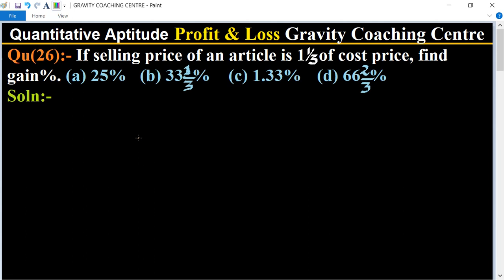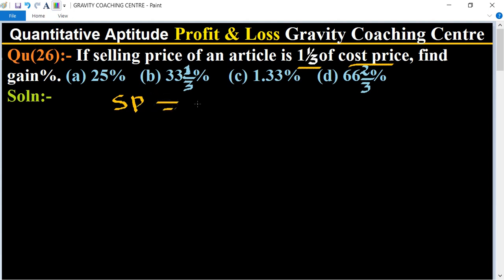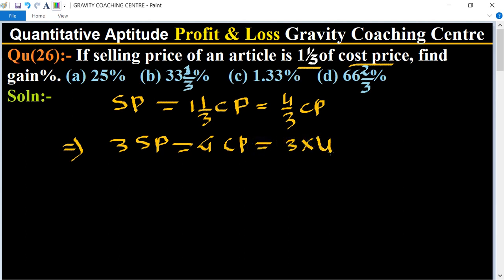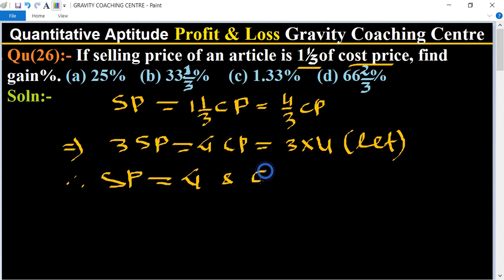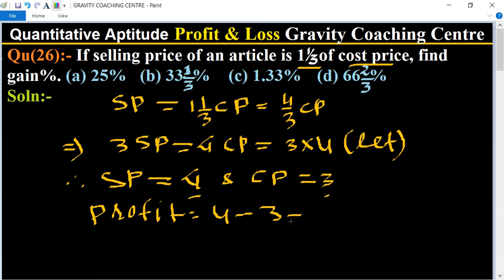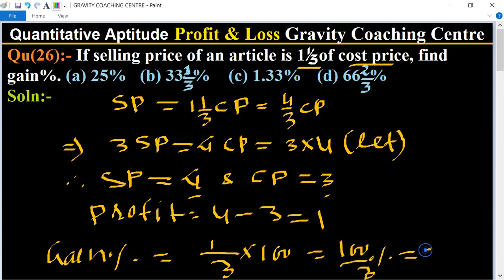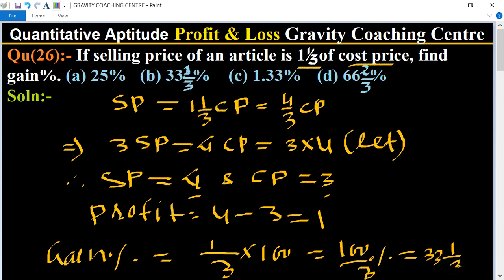Q26 | If selling price of an article is 1 1/3 of cost price, find gain percent. | Profit and Loss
Qu(26):- If selling price of an article is 1 1/3  of cost price find gain percent.